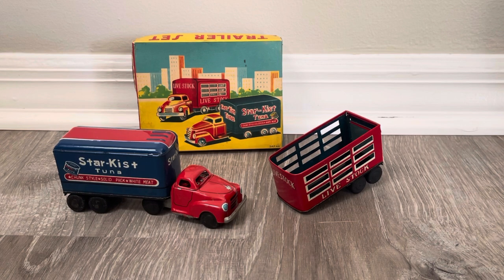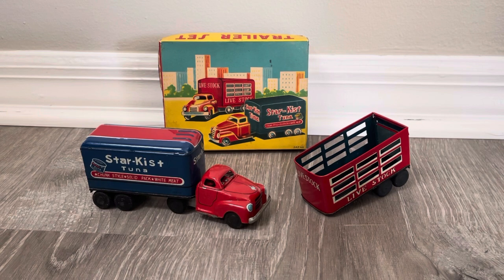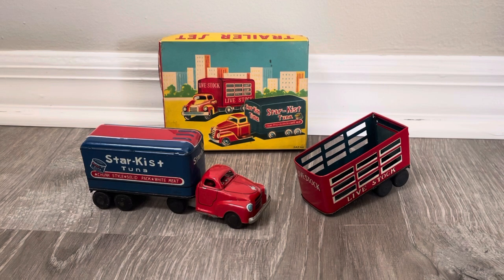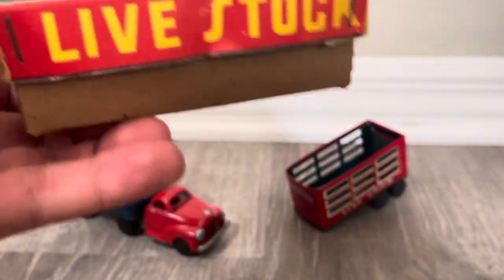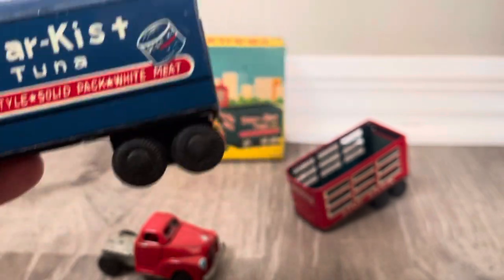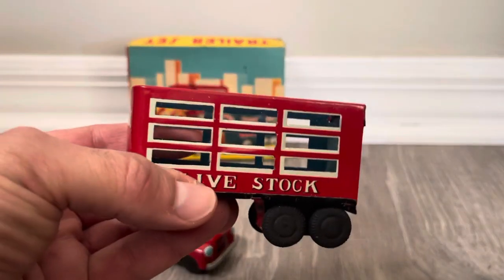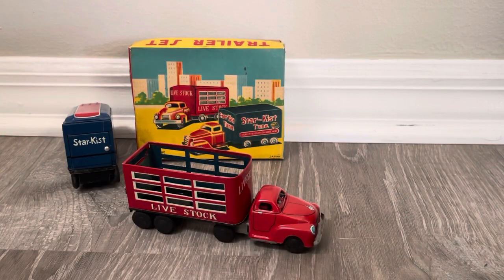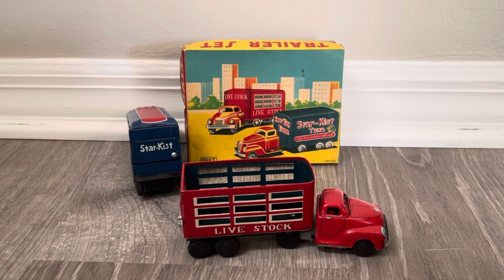GIANT Trailer set because kids Love Tuna!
By AHI Japan 1950’s